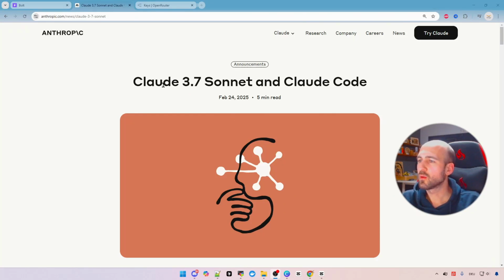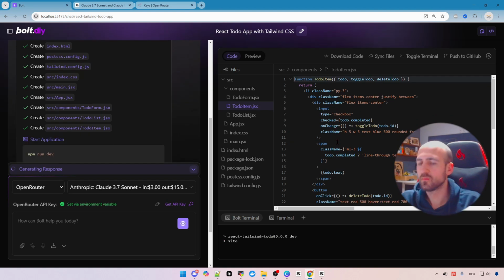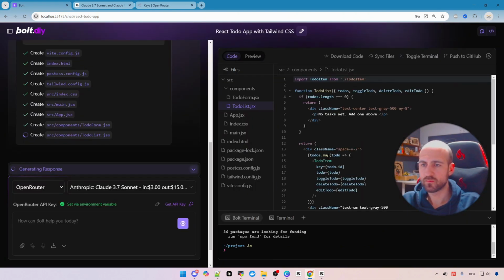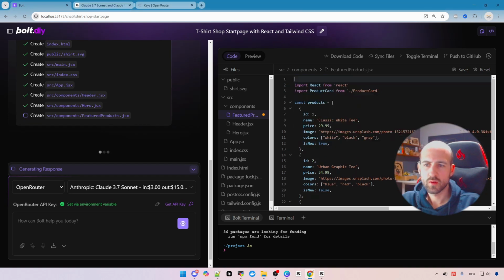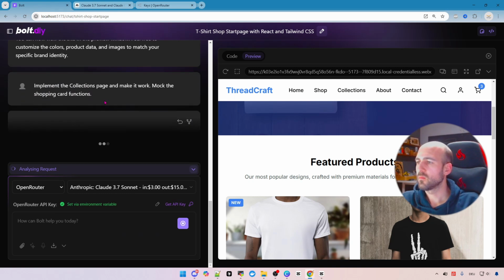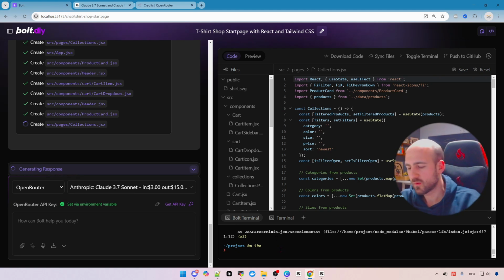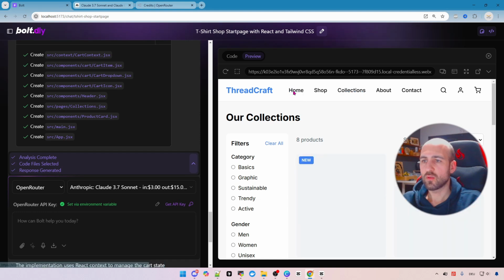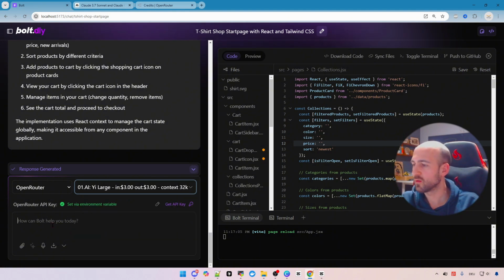I Tested boltdiy with Claude 3.7 and the RESULTS ARE AMAZING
Watch as I test out boltdiy with Claude 3.7 and see the amazing results! This AI tool from anthropic is a game-changer in the future and delivers already good results in bolt.diy. With a more advanced system prompt, I could to much better!
Just dont use the "optimized prompt", at least when I recorded this video, cause it stuck in a endless loop and burns your tokens :) (Video from 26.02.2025). Guess this will be fixed soon.

*Chapters*
00:00 Is Claude Sonnet 3.7 any good in combination with boltdiy?
09:45 Endless Loop - "Token Burn Maschine" :)